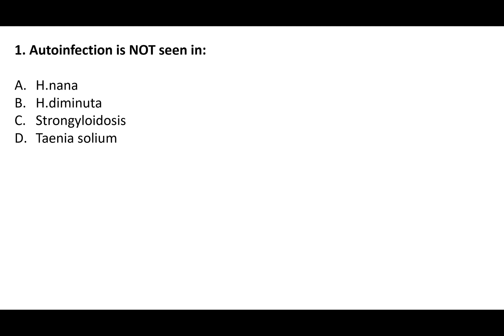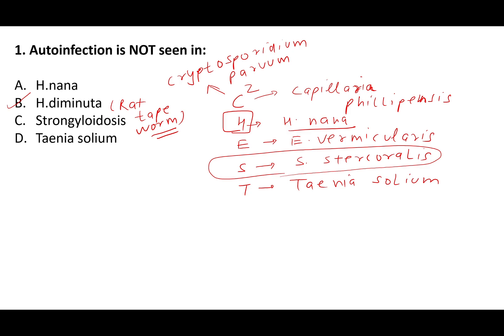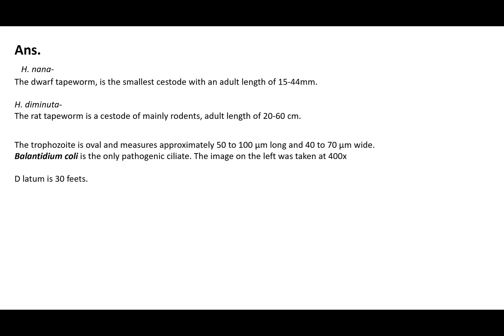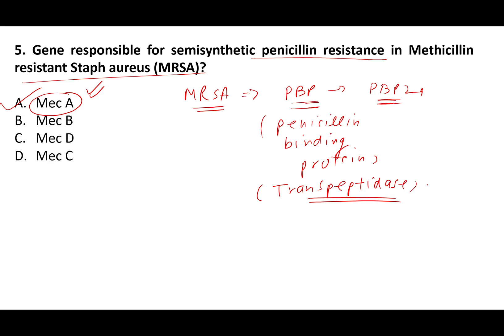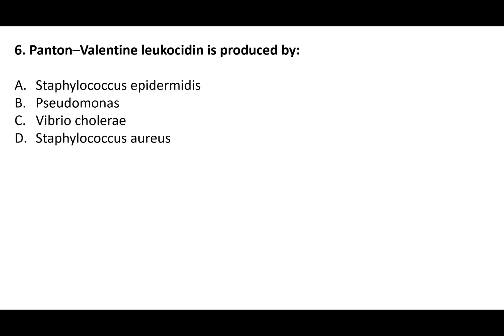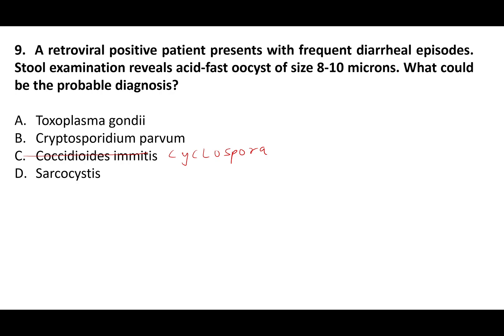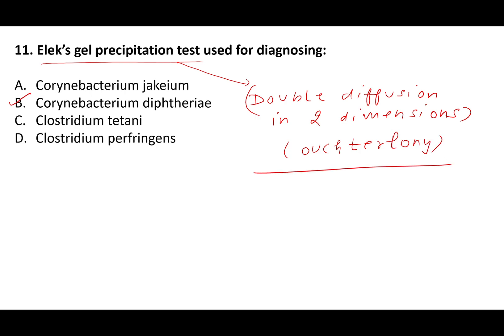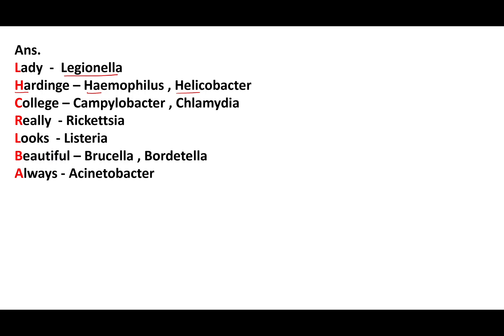Recent Jipmer May Exam explanations Must watch by Dr Sonu Panwar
regarding Jipmer microbiology questions explanations  by Dr SONU PANWAR MBBS  MD MICROBIOLOGY